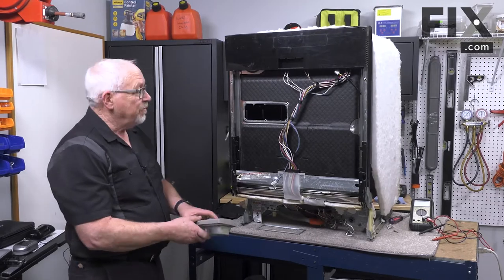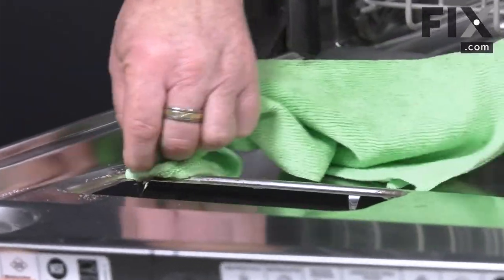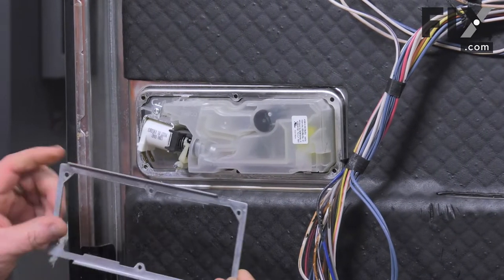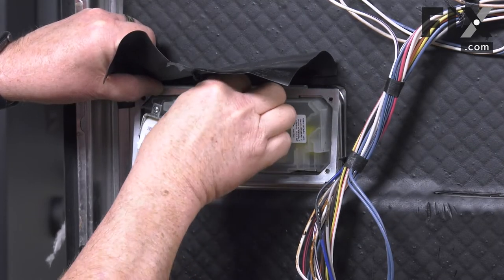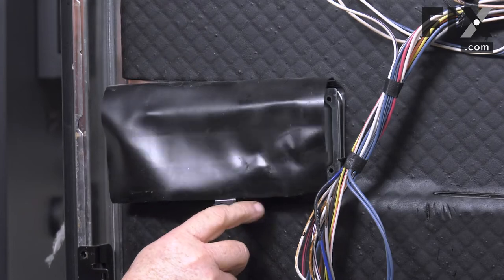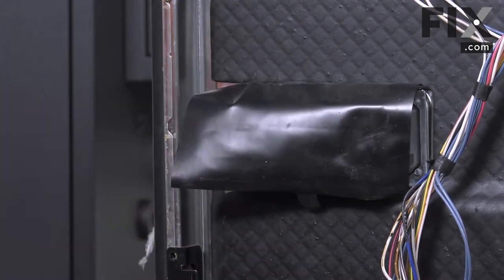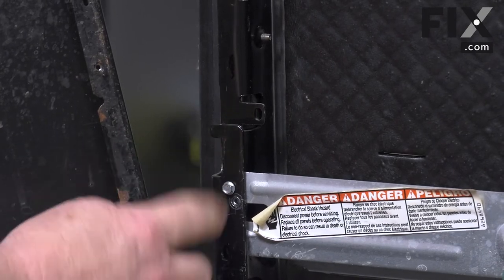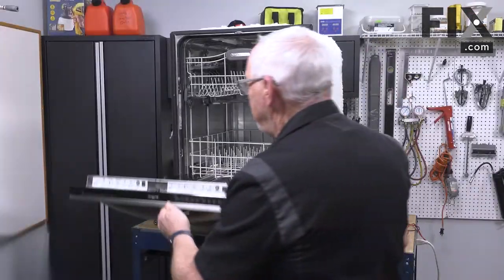DISHWASHER REPAIR: How to Install the Soap Dispenser on Your Dishwasher | FIX.com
The soap dispenser allows detergent to be dispensed at the correct moment in the wash cycle. If it is damaged, your detergent may be dispensed incorrectly, or may even be unable to dispense at all. In this video we'll show you how to install a new Soap Dispenser, so your dishwasher will be up and running again!

*Remember, this video is meant as a general guide for Dishwasher repair. Your Washer may look a little bit different, but the installation/repair/inspection process should be similar across all Dishwashers!

Need to find a part like this one?

Need a different part for your Washer? Enter your model number at FIX.com